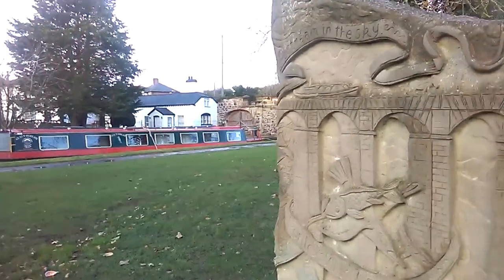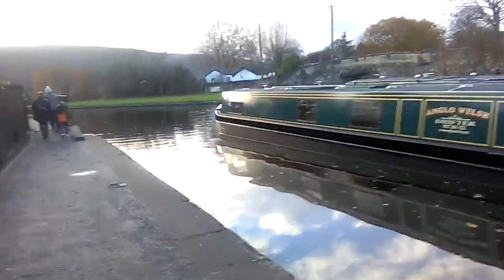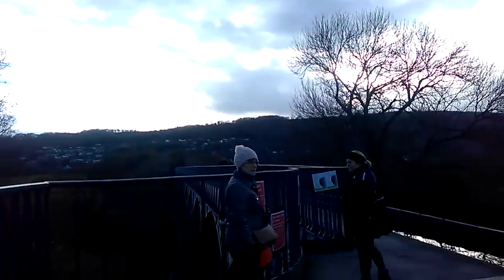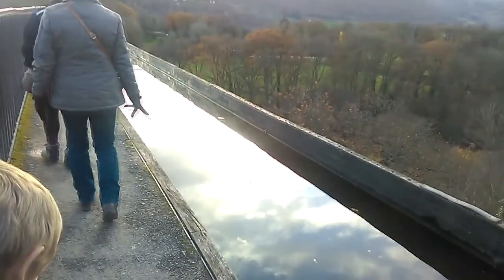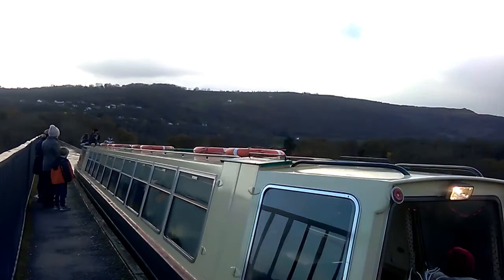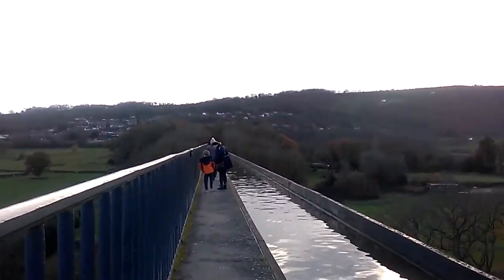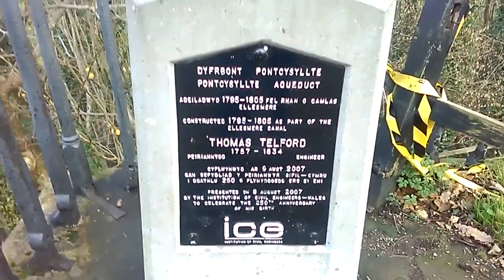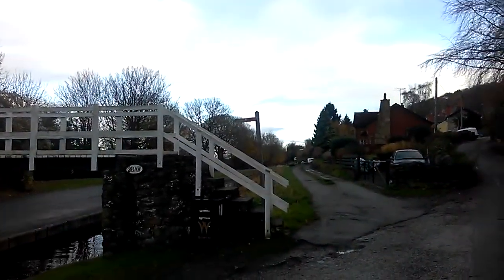Grandad at Pontcysyllte Aqueduct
the pontcysyllte aqueduct is an engineering marvel and a world heritage site in1805 built by Thomas Telford and William Jessop  with19 pillars over 100 feet above the river Dee on the welsh English border.